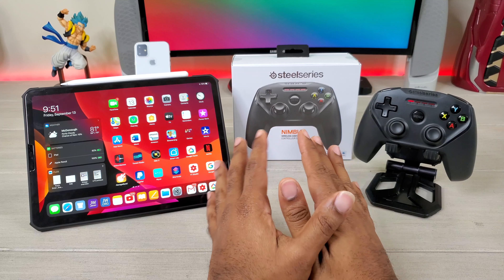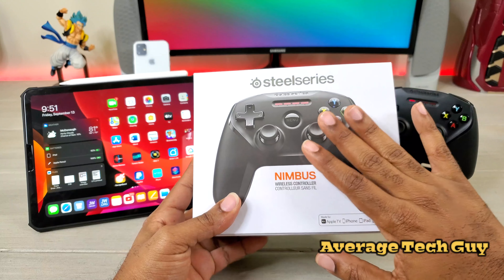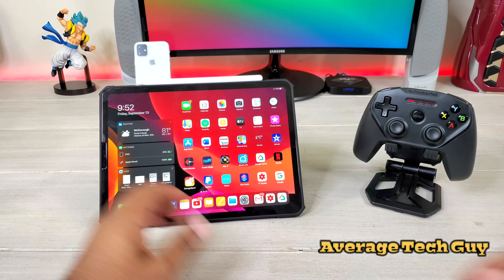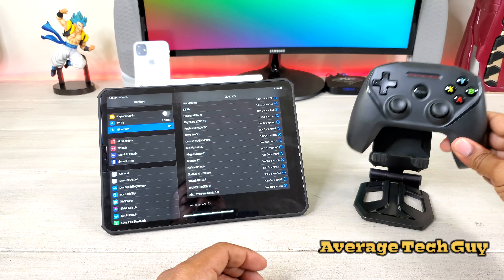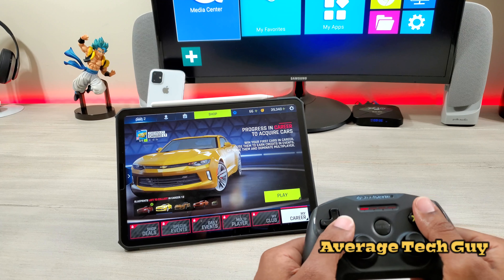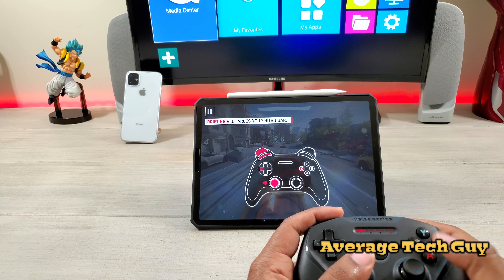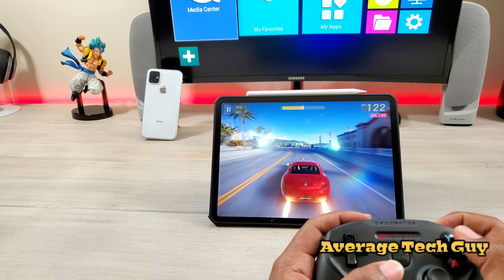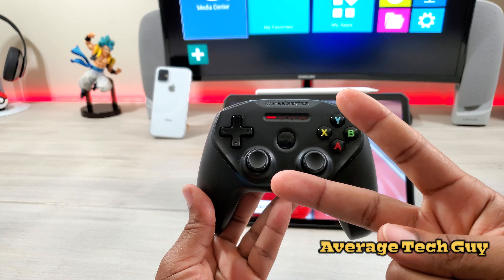Is this the Best Gamepad for iPad Pro with iPadOs???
Will the SteelSeries Nimbus be the Controller for you and iPadOs/iPad13???